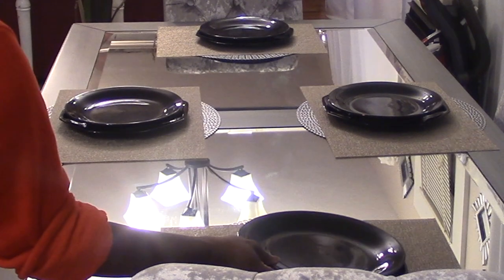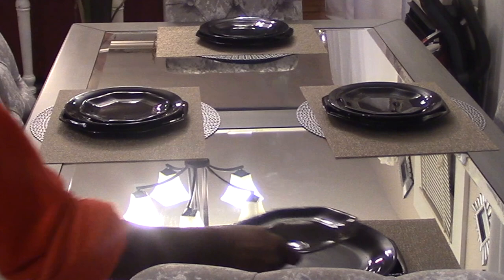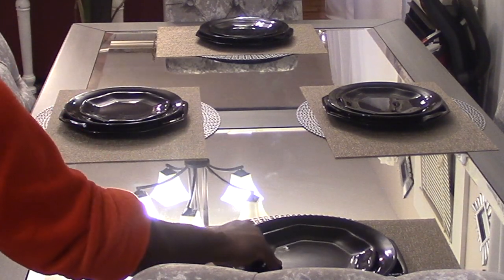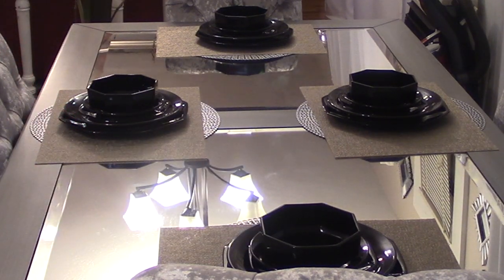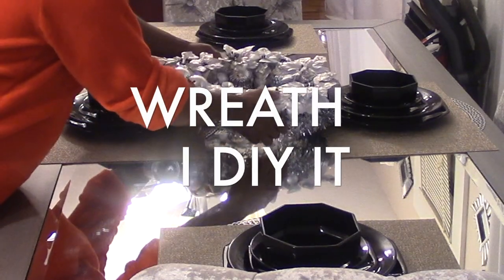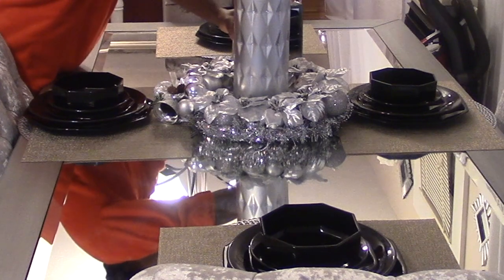VLOGMAS #14 CHRISTMAS TABLE SCAPINGFOR PARENTS WITH SMALL CHILDREN